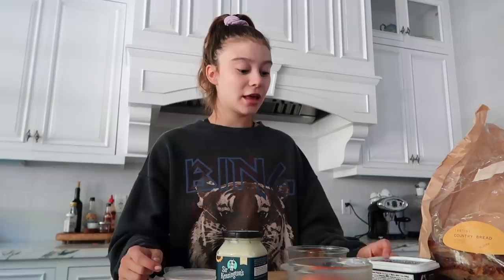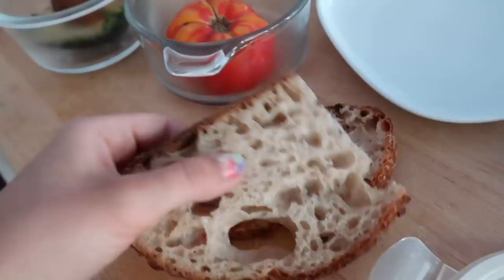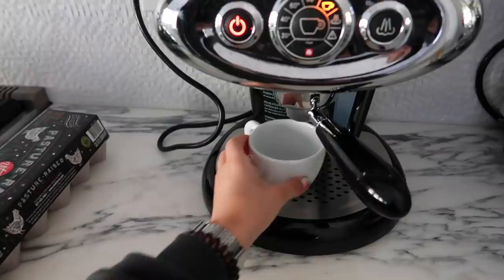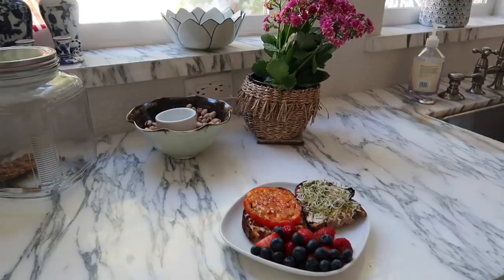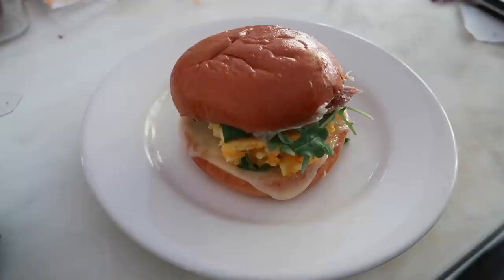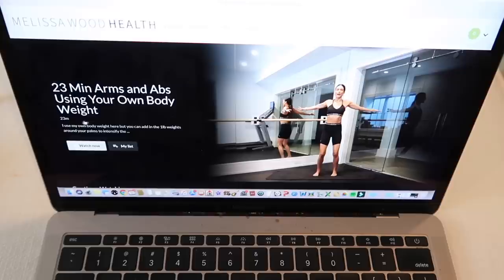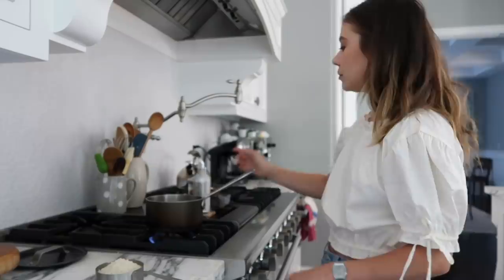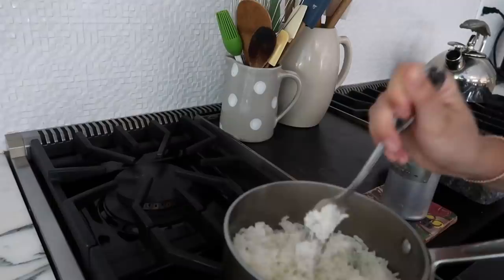A Day In My Life! | G Hannelius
Welcome to a Day In My Life

Welcome to the official Genevieve Hannelius YouTube channel!
I am an actress most known for my Disney show Dog With A Blog! I also own a nail polish brand called G Polish! On this channel you will find a variety of content like vlogs, GRWM, nail art, and more!

What you can do to support the Black Lives Matter movement:

1. Make an ongoing, monthly donation to an organization such as-

2. Consciously buy from black-owned businesses and restaurants.

3. Sign petitions online, send texts, make phone calls, attend local events.

4. Link up with local community groups and religious organizations.

5. Help register and educate voters during the coronavirus pandemic.

6. Continue your self-education: Book groups, TV shows, more